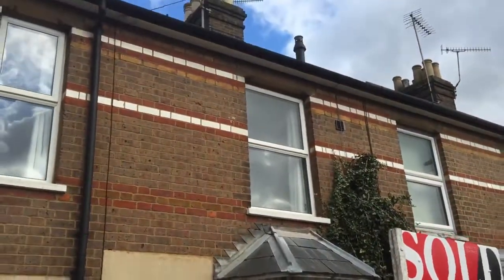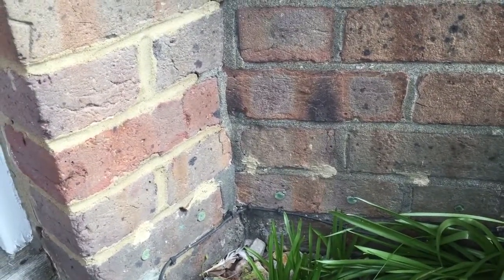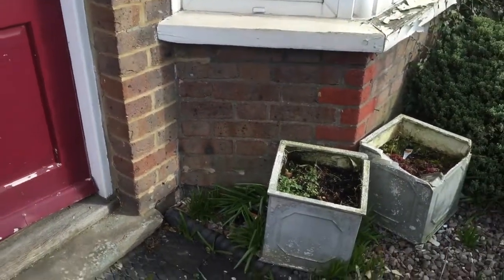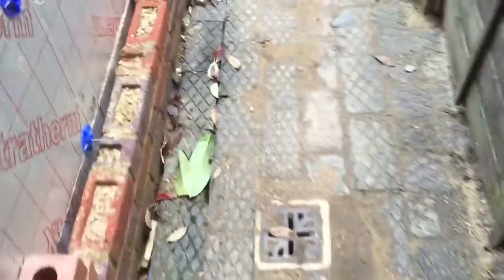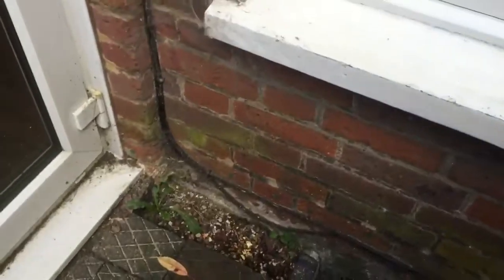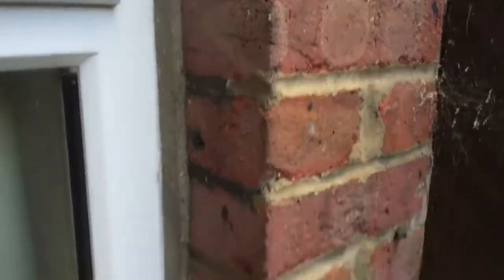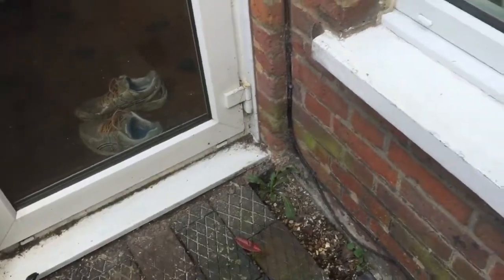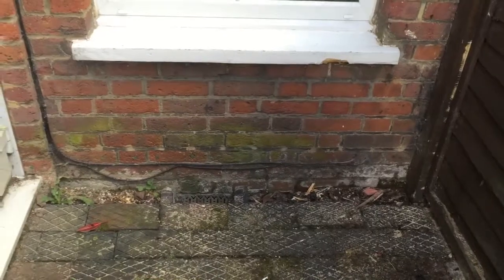My house is damp, what do I need to know.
RICS Homebuyers survey on Victorian House with damp problems despite having been treated many times.